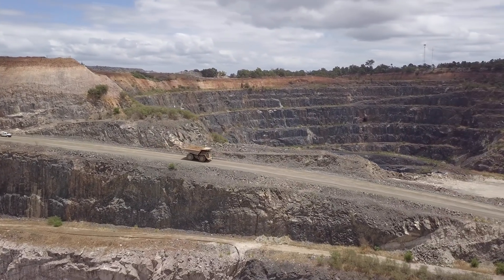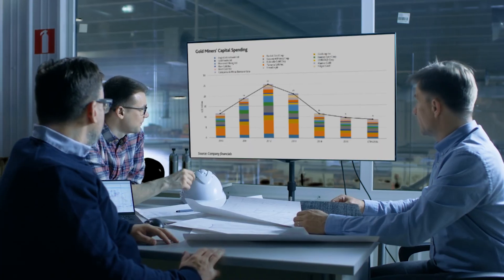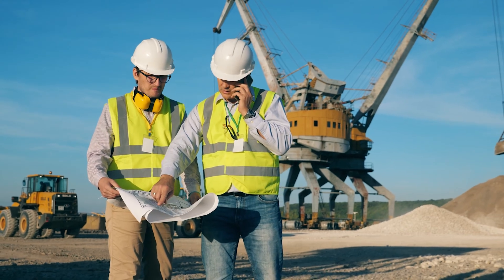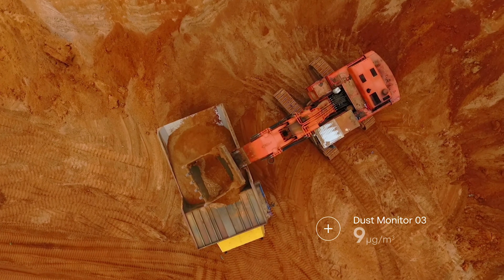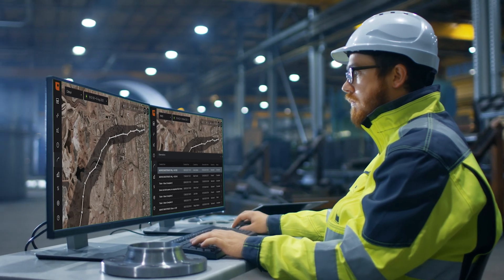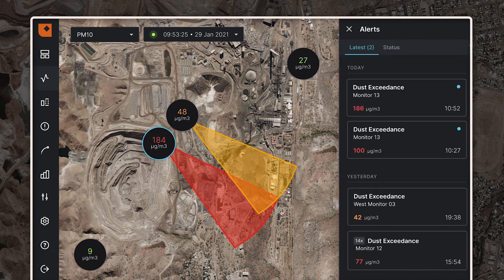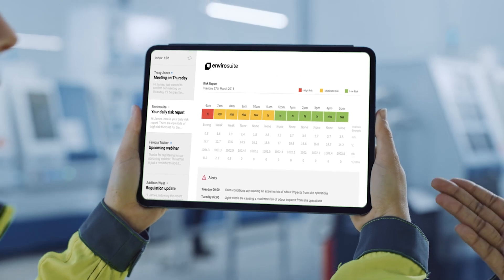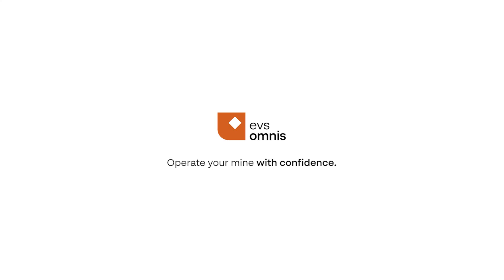Operate your mine with confidence | EVS Omnis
Open-pit mining operations will always be at the mercy of changes in weather. However, the effectiveness of noise, vibration, dust and air quality management can be the difference between continuing or suspending operations.

Today’s mines require highly accurate data and insights about changing environmental conditions to enable operators to use active situational awareness and make better informed decisions at any time.

EVS Omnis offers groundbreaking software for mining environmental management. Optimise your plans for weather risks and maintain compliance while meeting production targets.

Our predictive software empowers your mine to avoid or mitigate incidents, such as excessive dust or air quality impacts. Deep insights from operational data allow you to continue to operate efficiently without exceeding thresholds.

Enhancing your operation's performance by unlocking hidden asset value while improving the quality of life for your operation’s workforce and the communities they serve in.

About Envirosuite:

Envirosuite (ASX:EVS) is a global leader in environmental intelligence spanning more than 15 countries and is a trusted partner to the world’s leading industry operators in aviation, mining & industrial, waste and water. Our proprietary software combines leading-edge science and innovative predictive technology with industry expertise to produce actionable insights, allowing customers to optimize their operations, whilst remaining compliant and managing their environmental impact.